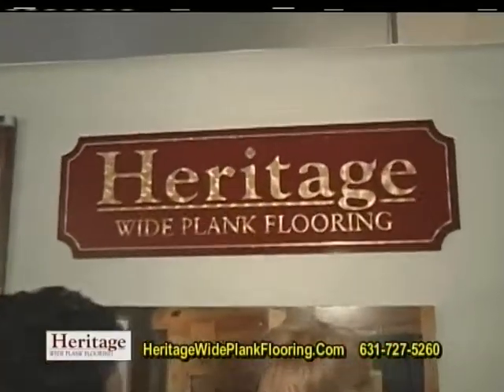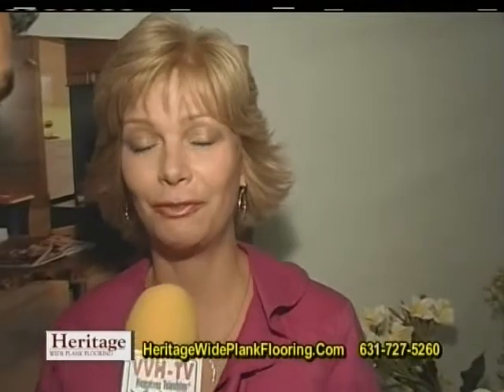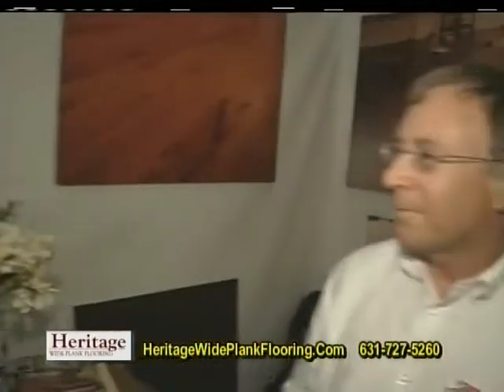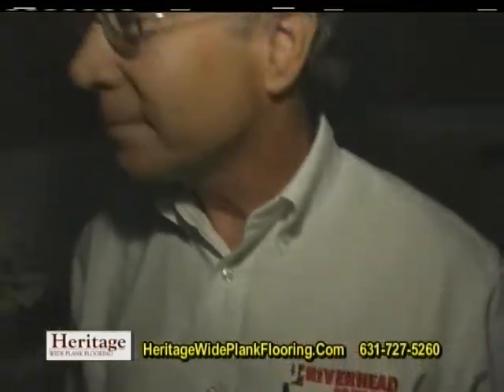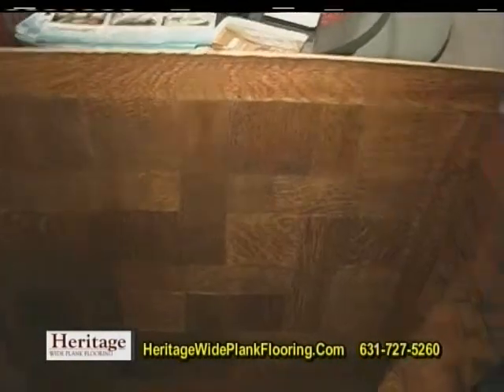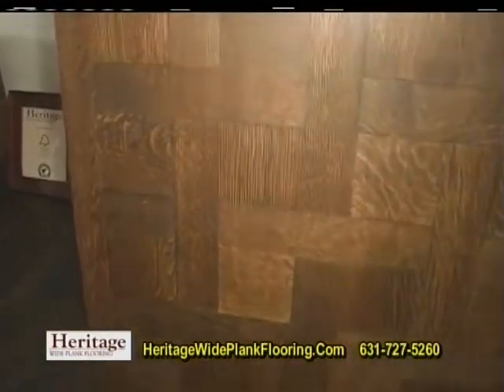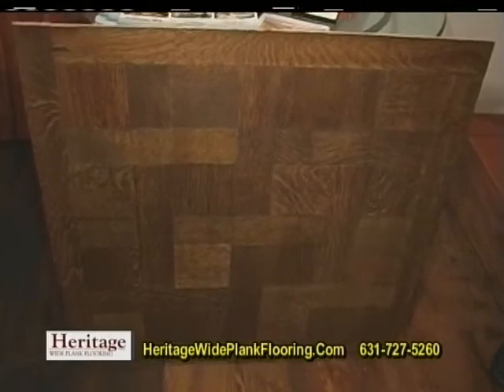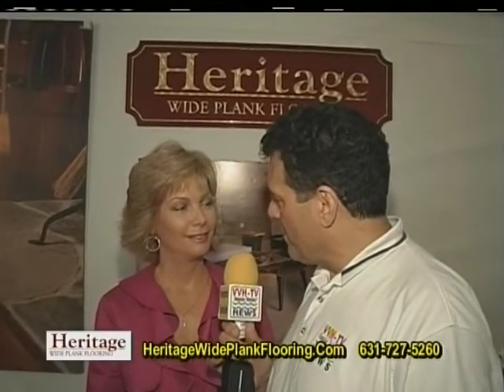Heritage Wide Plank Flooring